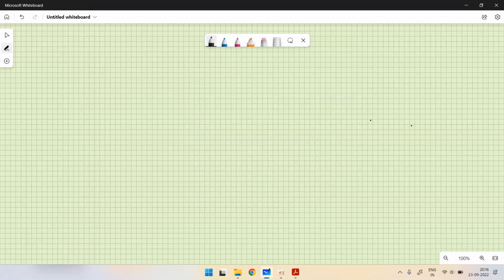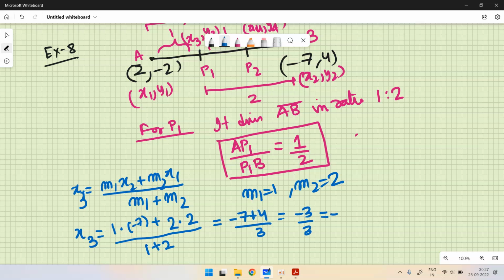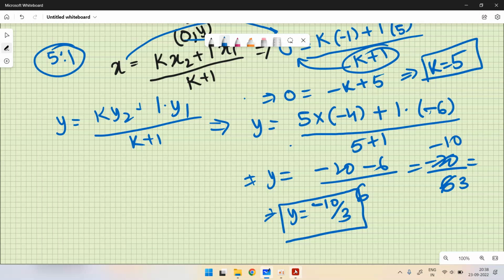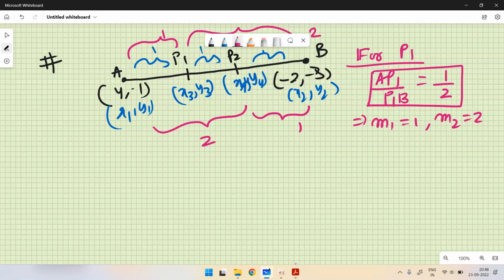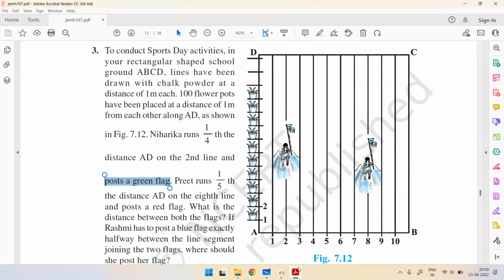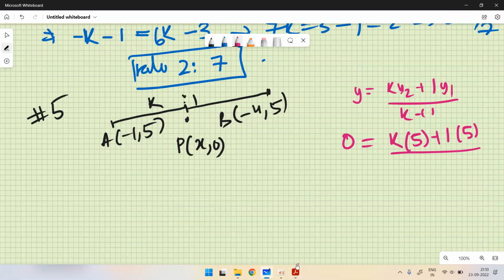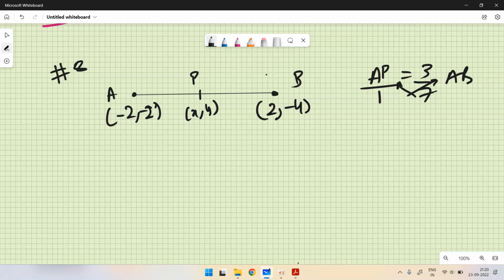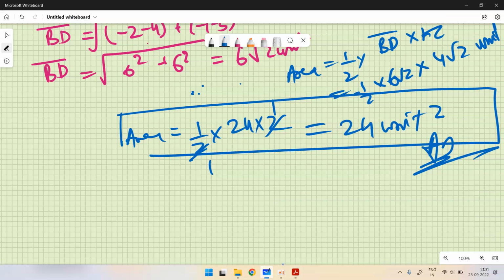COORDINATE GEOMETRY PART 3